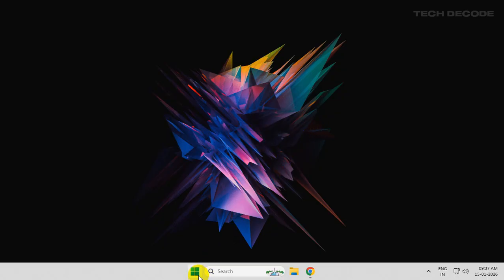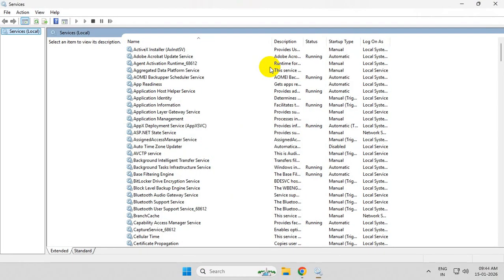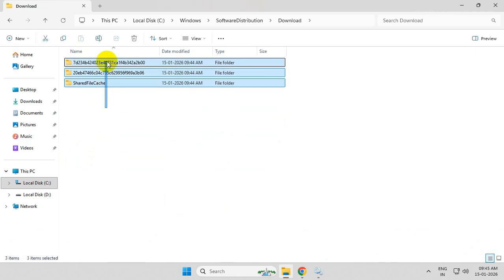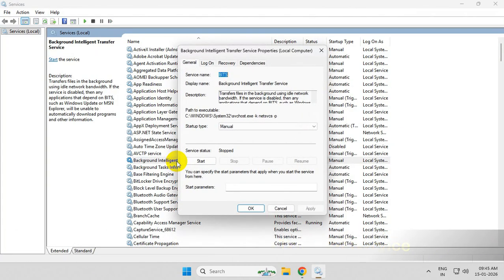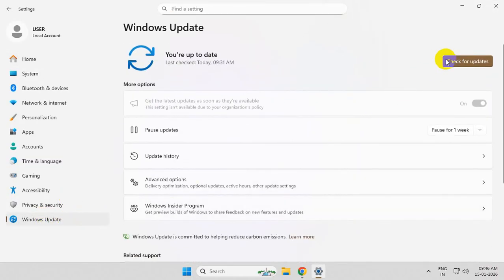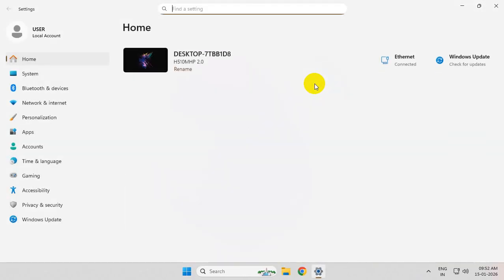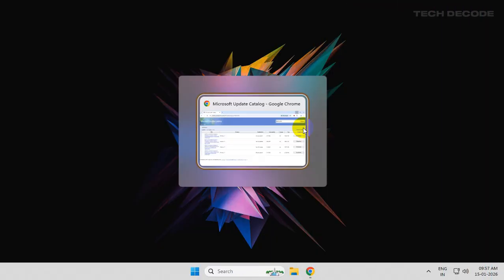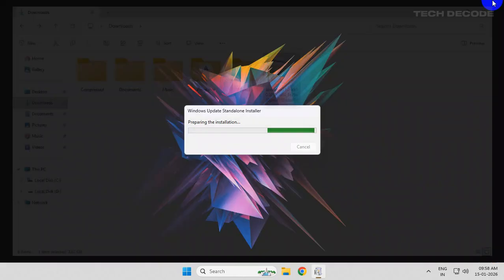Fix Windows 11 Update KB5074109 Failed to Install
Is Windows 11 update KB5074109 failing to install on your PC?
If you’re seeing repeated update errors, installation stuck, or update rollback issues, this video will show you step-by-step solutions to fix KB5074109 installation failure quickly and safely.